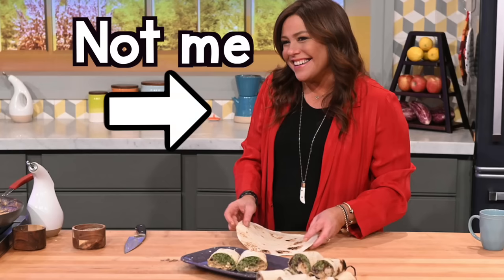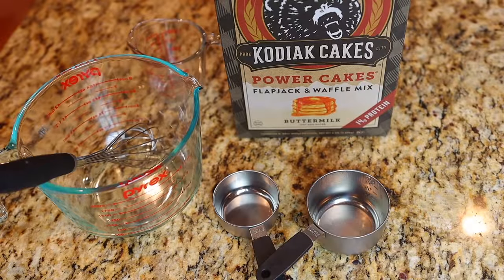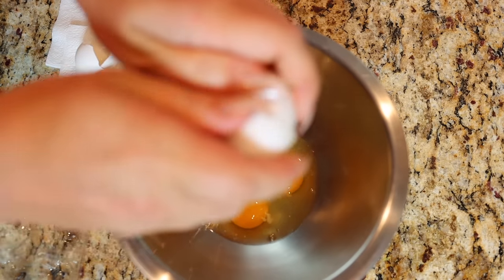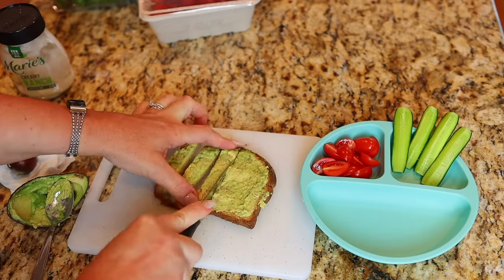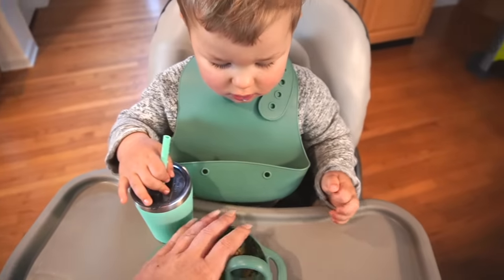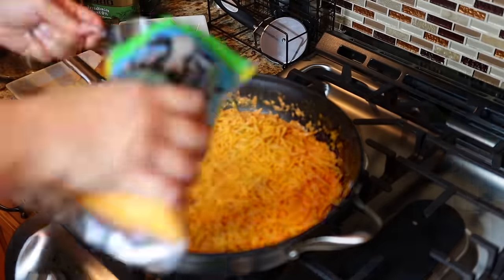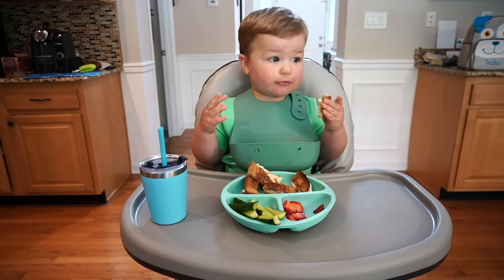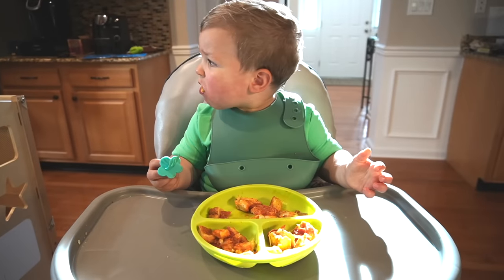QUICK and EASY TODDLER MEALS (for Moms Who Don’t Cook!)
🍽 🥣Looking for some QUICK and EASY toddler meals? This is the video for you! Today I'm sharing 9 amazingly EASY, healthy(ish) meals for toddlers!
Trust me, I'm NO CHEF. I'm actually very basic when it comes to kitchen skills - so if I'm cooking these meals, you KNOW they must be easy!
In this video, you'll find 3 healthy toddler breakfast ideas, 3 healthy toddler lunch ideas, and 3 healthy toddler dinner ideas.

00:00 Intro
00:58 Healthy Toddler Breakfast Ideas
05:31 Healthy Toddler Lunch Ideas
08:31 Healthy Toddler Dinner Ideas

⭐️ FEEDING PRODUCTS USED 🍽 🥣 :
💚 Fork/spoon set
💚 Looped Spoon: (The original spoon from this video is no longer being made. Here is a replacement that I found